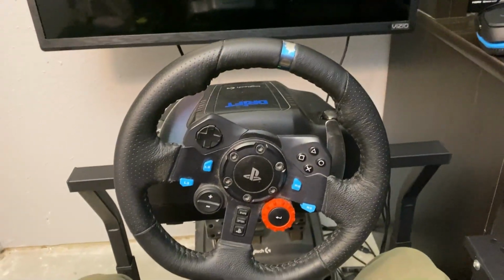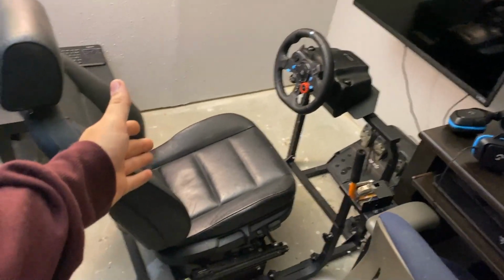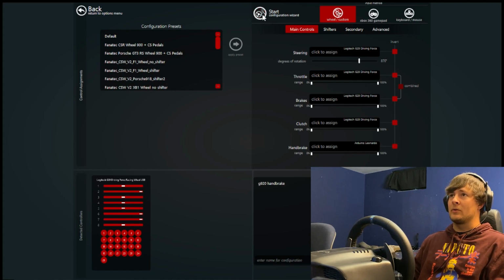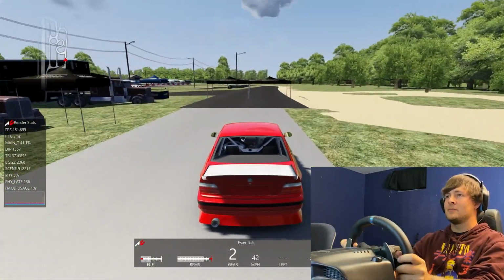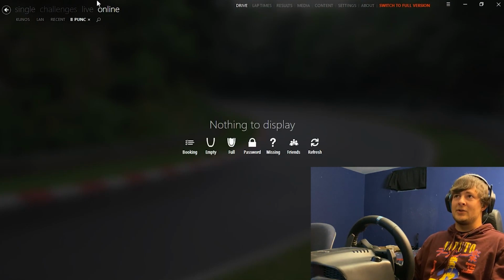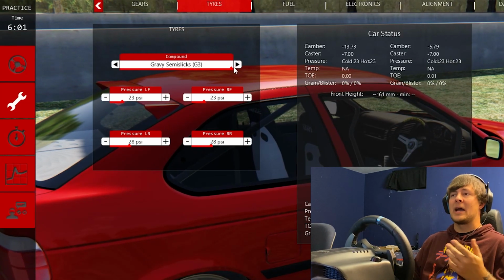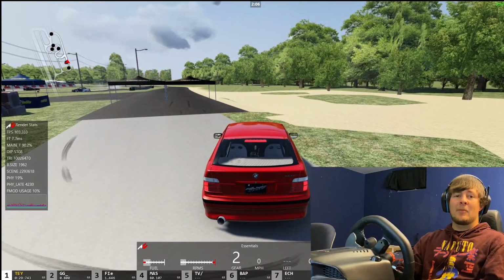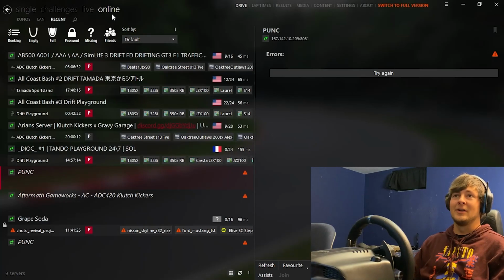Learn How to Drift: The Cheapest Way Possible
Took a step away from the shop in this one and showed you guys my drift simulator setup, playing assetto corsa of corse. If you want to see more simulator content, be sure to let me know!